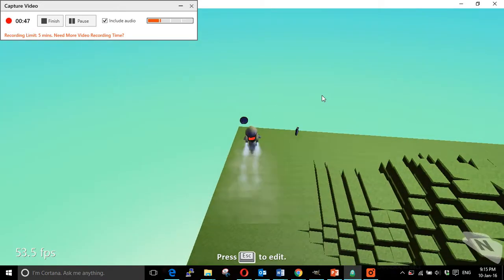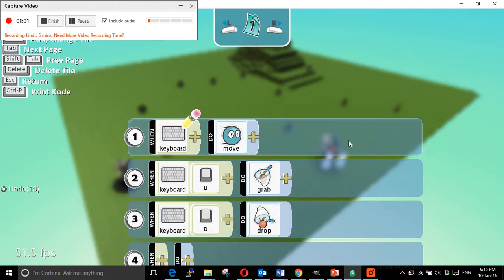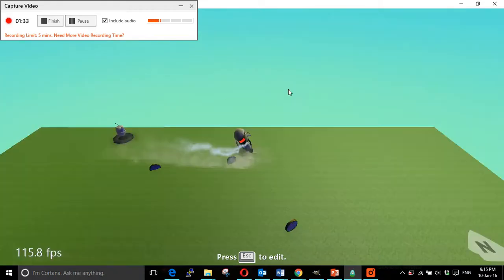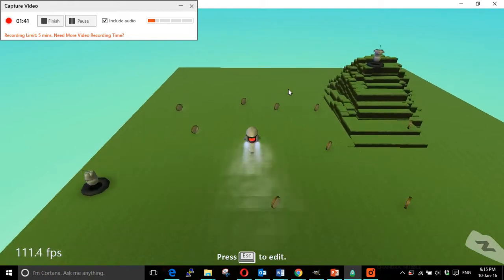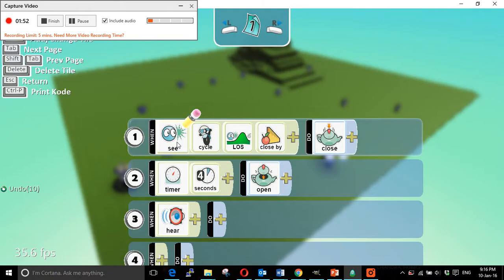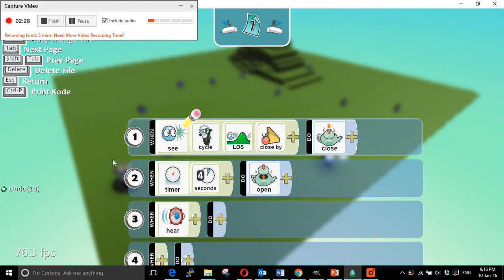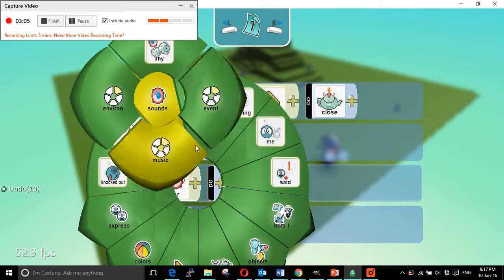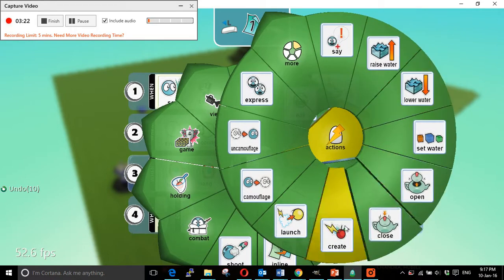Sensing and grabbing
Pick up and drop objects, Also looks at hearing and seeing objects.